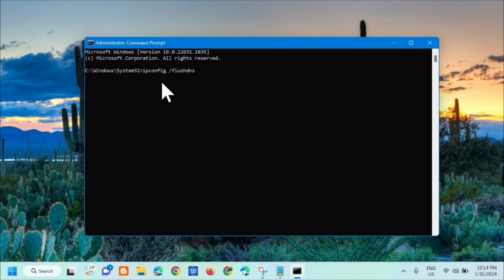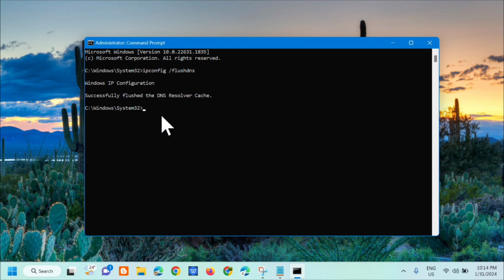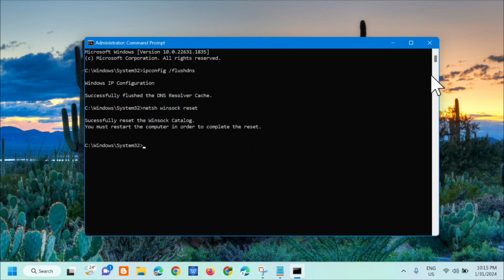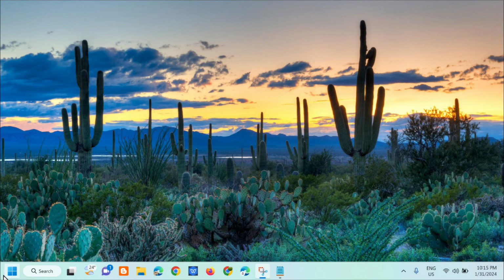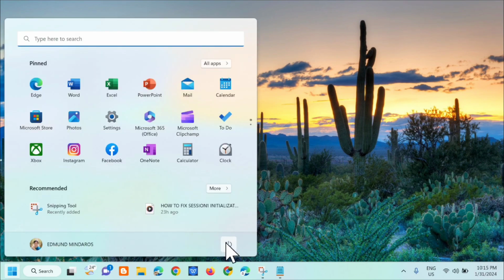How To Fix No Internet Secured WiFi Error in Windows 11/10 [Guide]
The “No Internet, Secured” status message simply means that while your connection to the Wi-Fi router is fine and adequately encrypted (“Secured”), you aren’t receiving any data. The most common reason you may see this error is that your ISP’s internet connection is down.

This is troubling because, with this error, you will stop getting any updates and lose access to most resources you love to use. This error is triggered by router problems, issues with your network adapter or drivers, and sometimes software conflict.

Commands Used In This Tutorial:
1. ipconfig /flushdns
2. netsh winsock reset

1. Press your PC’s Windows key, type powershell in the search bar, and select Run as Administrator.
2. Type or paste ipconfig /flushdns in the terminal and press Enter.
3. Type or paste netsh winsock reset

why does my WiFi say no internet secured windows 10
my WiFi keeps saying no internet secured
WiFi no internet secured windows 10
home WiFi says no internet secured
how to fix no internet secured on hp laptop
what does it mean when WiFi says no internet secured
WiFi says no internet secured
WiFi no internet secured windows 10 fix
WiFi says no internet secured but works

Your computer is connected to your router via a wireless or Ethernet connection. It is also networked to other devices that are connected to your router. It’s often known as Local Area Network (LAN). The ‘No Internet, Secured’ error indicates that your computer’s wireless connection to the router is secure and working fine, but it’s not receiving any data.

One of the problems related to the internet connection that is seen on Windows 11/10 computers is the “No Internet, Secured” error message. Basically, this error message indicates that the system is connected to the network but there is an issue with the connectivity due to which you are not able to open any web page and receive data.